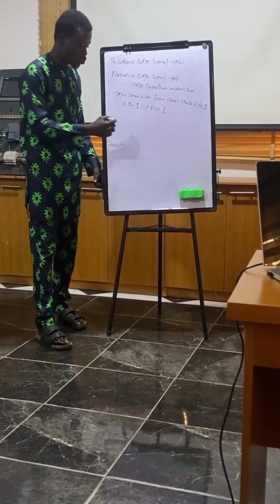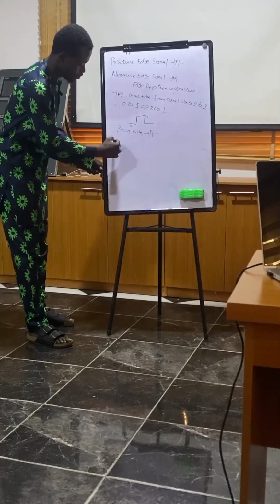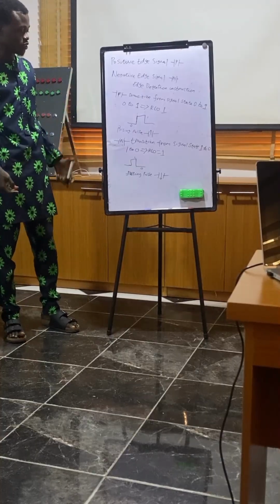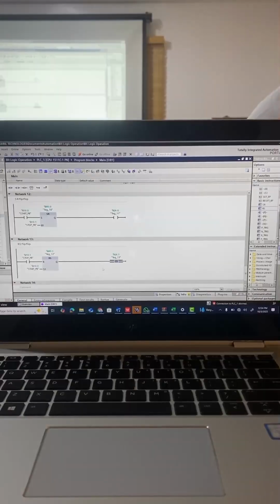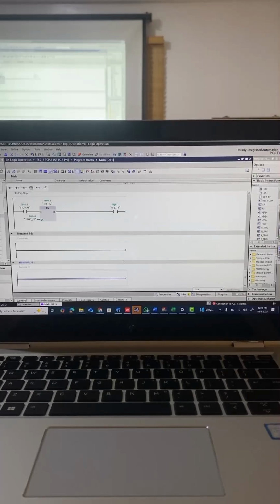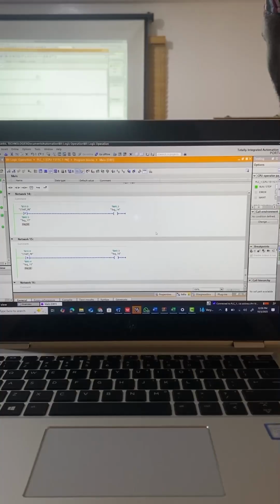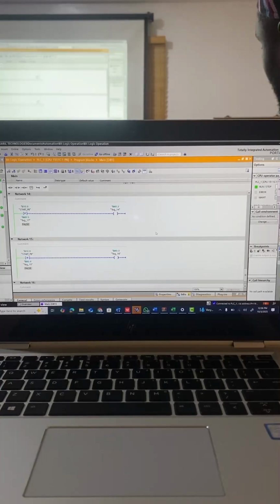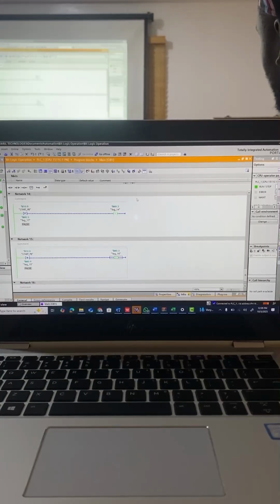Positive and Negative Edge Detection